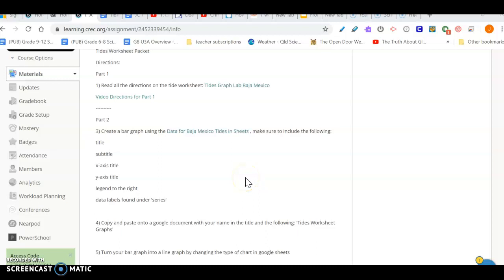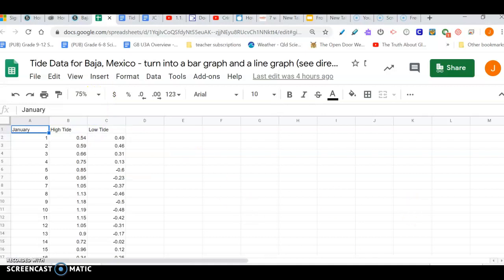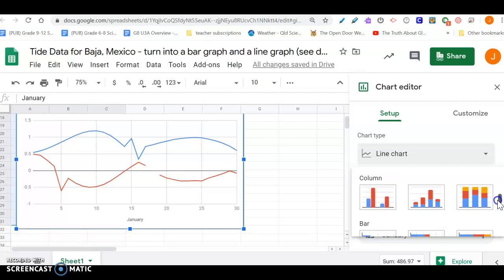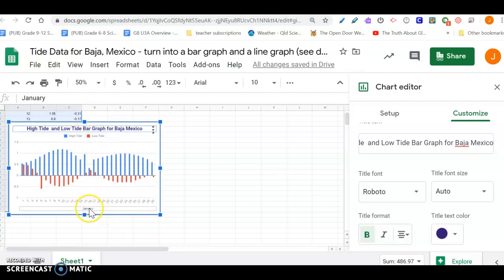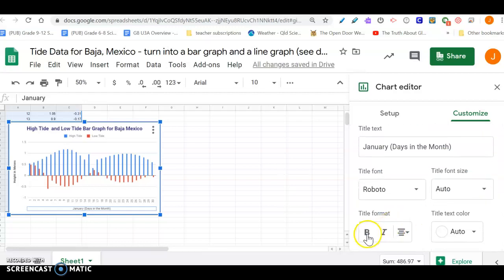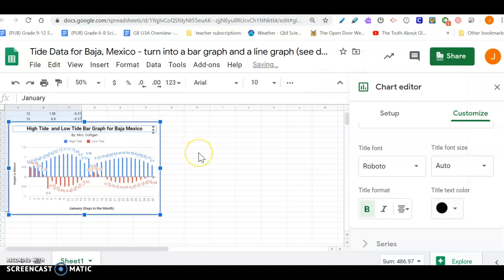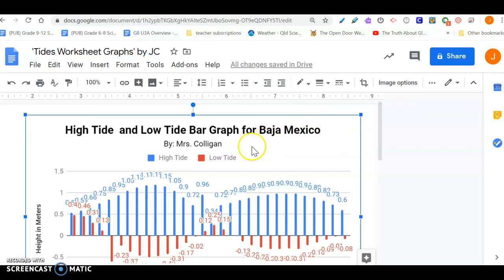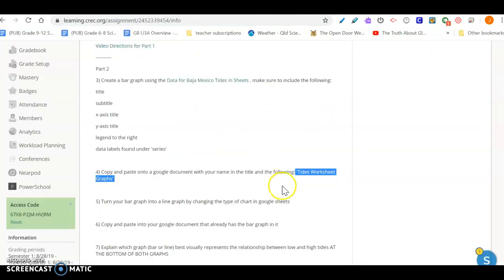How to Make Bar and Line Graphs from a data table on Sheets